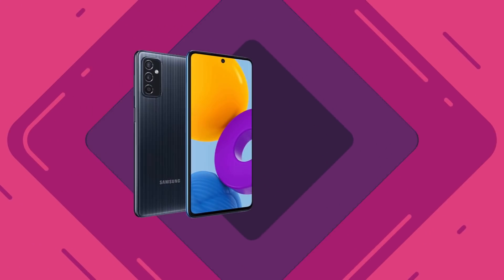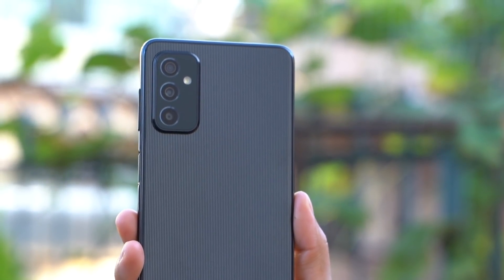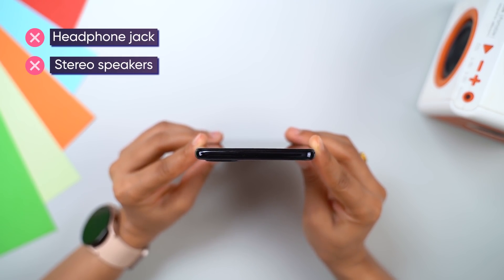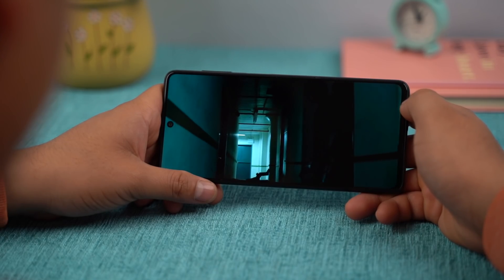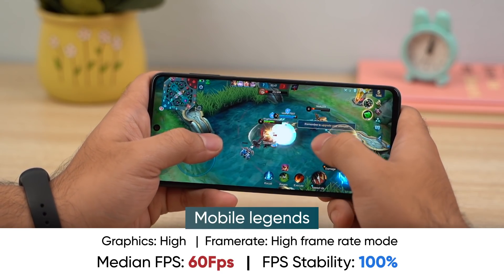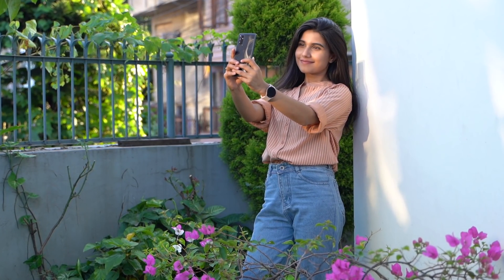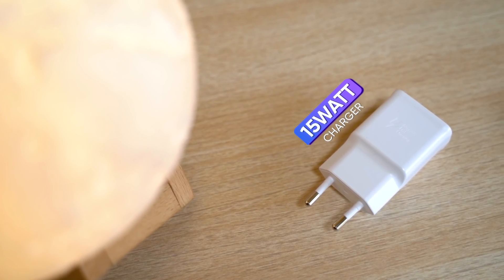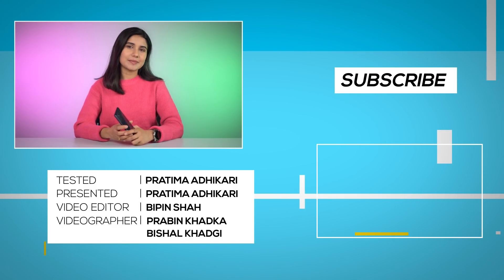Samsung Galaxy M52 Long- Term Review: अहिले किन्दा ठिक ?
Hey guys, here is our long- term review of the Samsung Galaxy M52. Recently, the phone has undergone a massive price drop in the Nepali market and in comparison to its original cost, the phone has become a more worthy option in its respective price bracket. So, if you are thinking of getting this phone, this is the right time to buy. Find out more in this video :)

Samsung Galaxy M52 Price in Nepal After Price Drop:
- Rs. 42,999 (6+128GB)
- Rs. 45,999 (8+128GB)

The Samsung Galaxy M52 5G comes with a big 6.7-inch Super AMOLED screen with a 120Hz refresh rate, a powerful Snapdragon 778G 5G chipset, and a 64MP triple rear camera. However, its design isn't something good and its videography ability is restricted too. Learn more about our long- term experiences with the Galaxy M52 5G more in this video.

Gears we use:
🔹Camera: